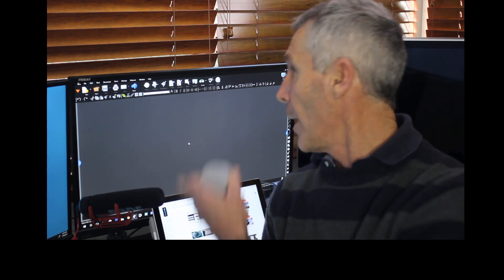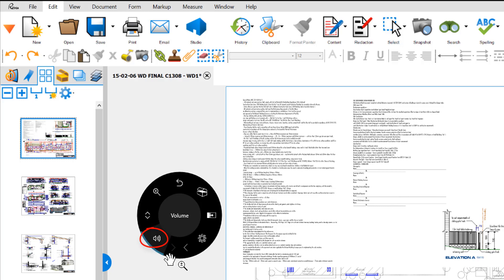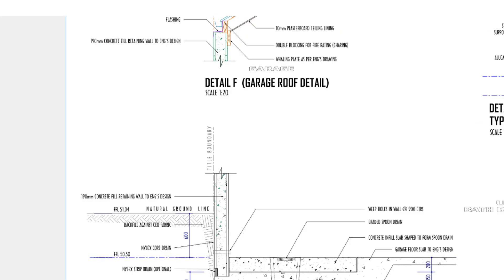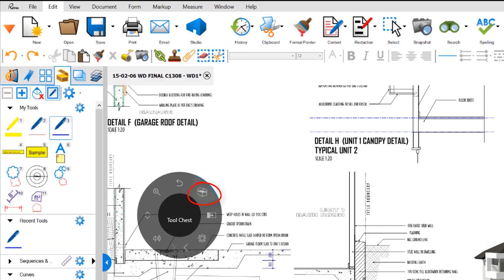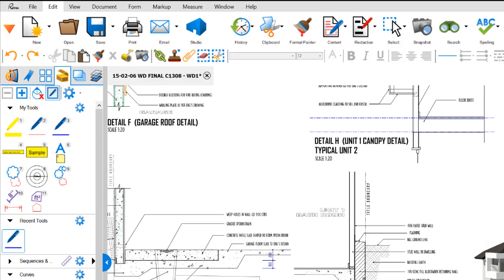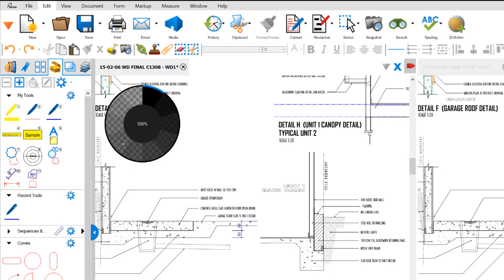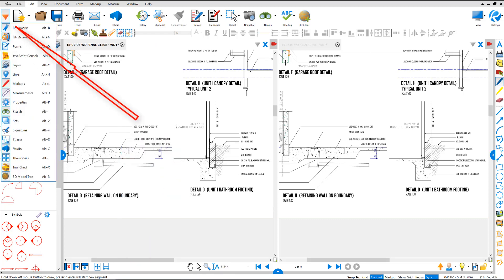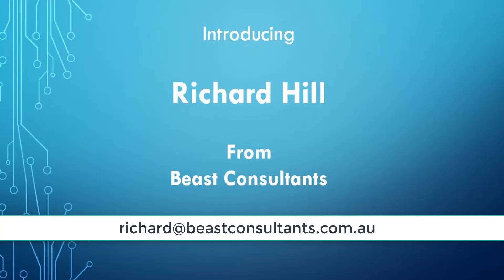Surface Dial on Bluebeam Revu.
The Surface Dial is made for programs like Bluebeam Revu. With built in tool selection, dialling through selections is quick and easy. See what the Surface Dial can do. Great for any Surface product. Smash it on Bluebeam, the best PDF creation, mark up, collaboration and editing program for building professionals in all fields.(Archs, Engs Builds and oil/gas and Legal's and Govnmet).